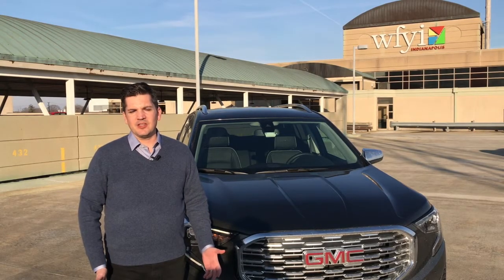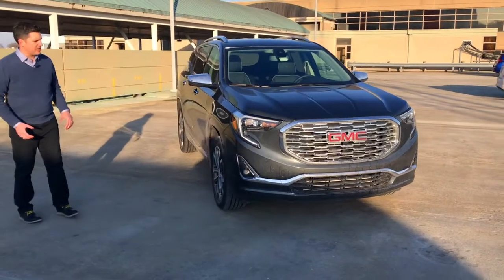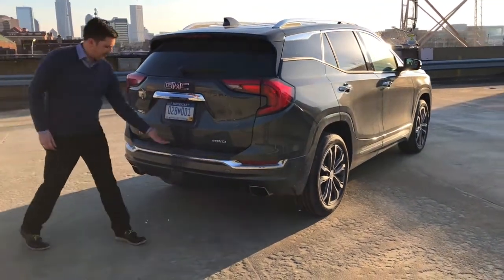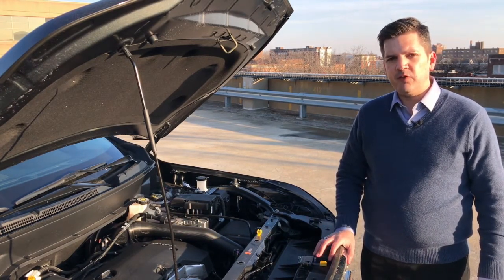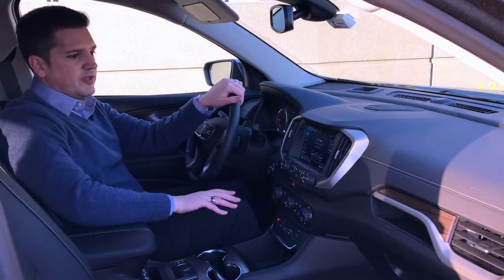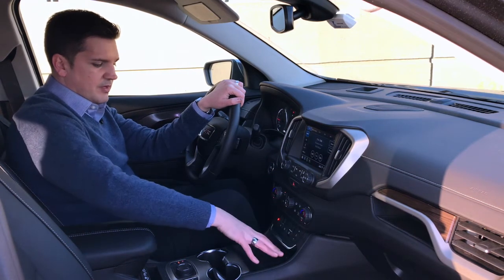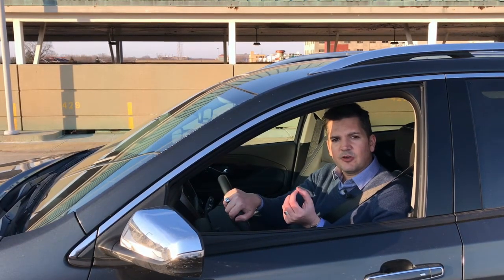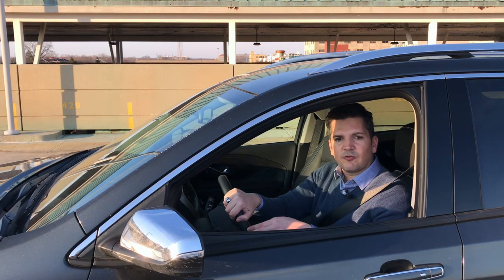2018 GMC Terrain Denali | Complete Review | with Casey Williams